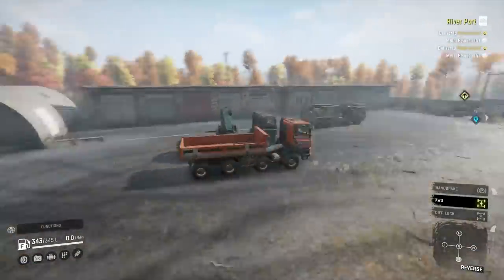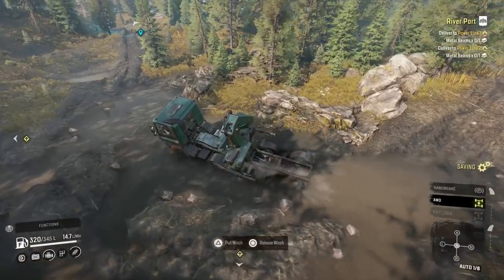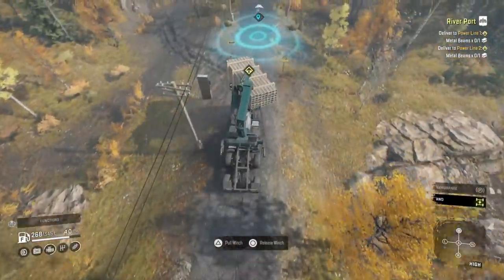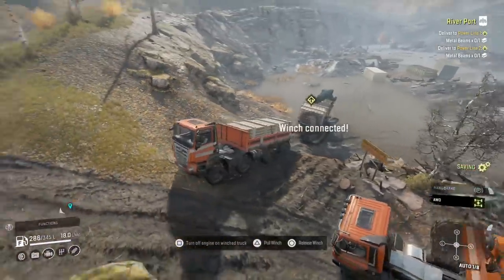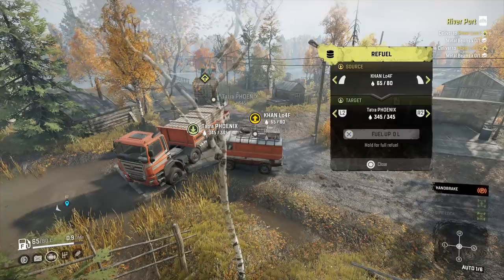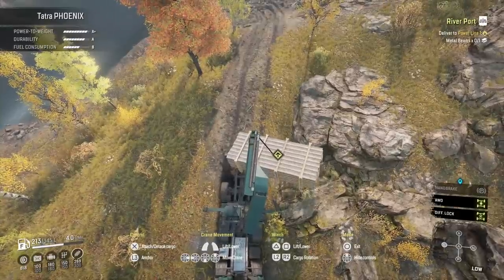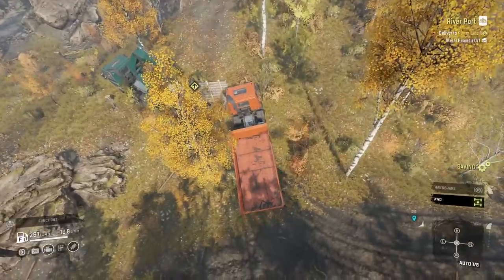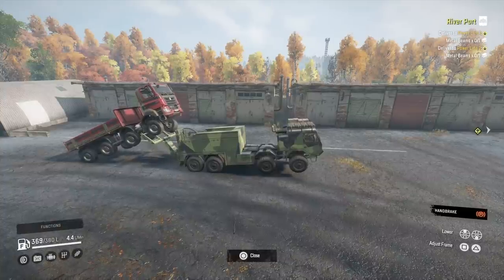SnowRunner River Port Contract With Double Tatra's